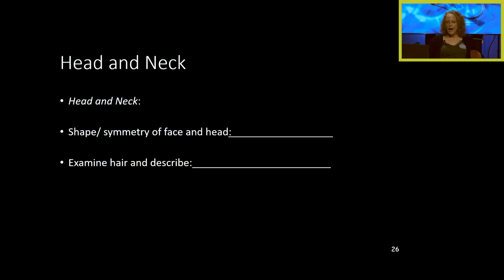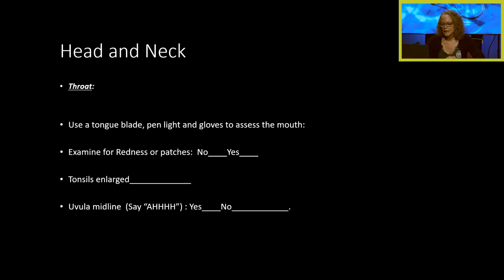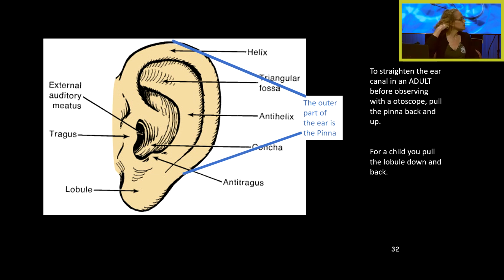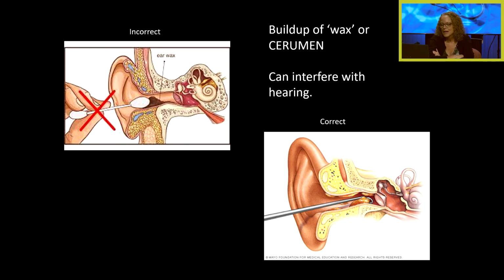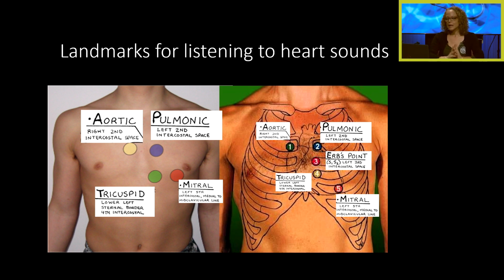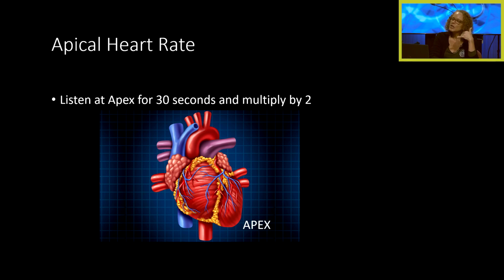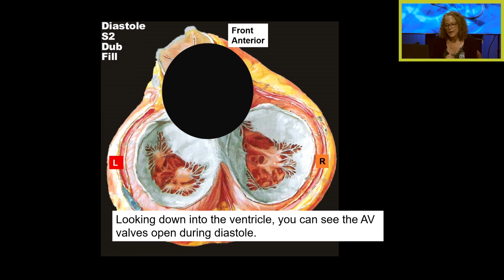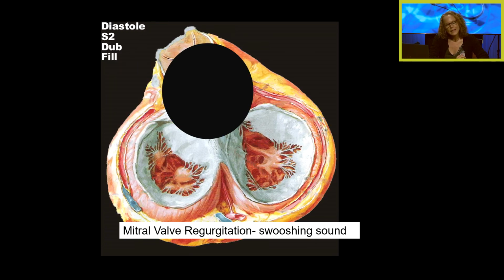06b Physical Assessment 02